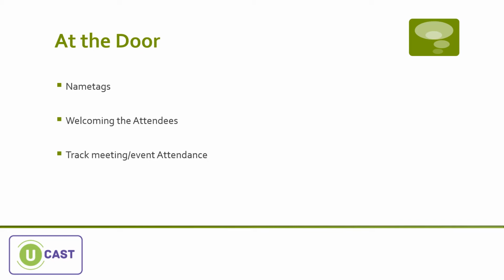uCast.HostingBasics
An overview of creating and maintaining a welcoming environment for current and potential members of your student organization.